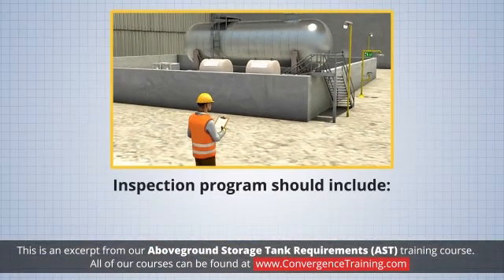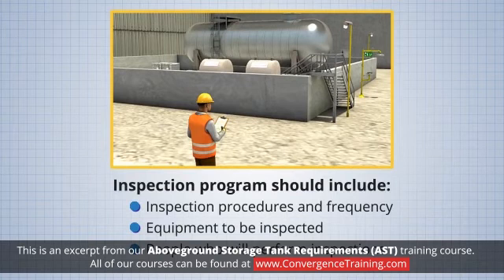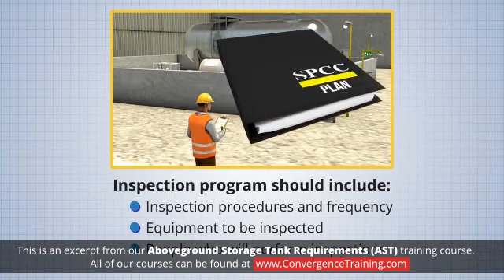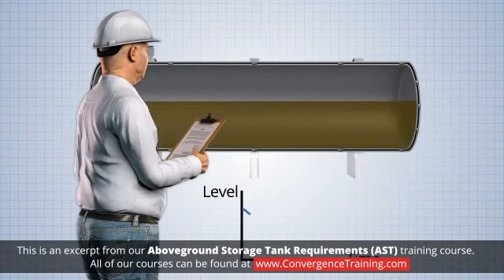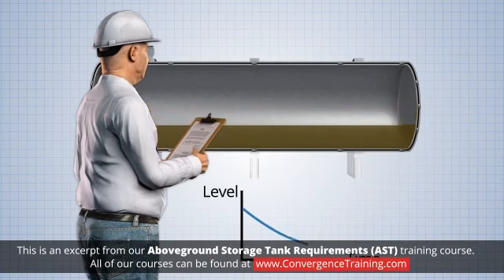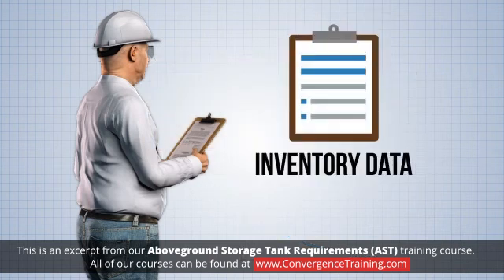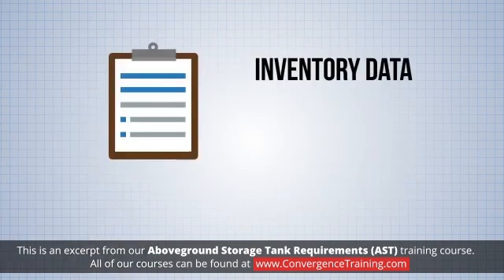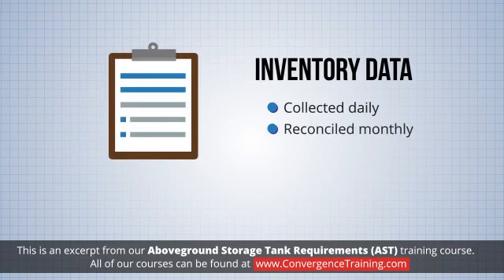Aboveground Storage Tank Requirements (AST) Training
to view the full video and purchase access to our other Health & Safety (EHS) courses.

Any storage container of at least 55 gallons that is completely aboveground, partially buried (less than 10%), or located in a bunker or subterranean vault is considered an aboveground storage tank, or AST. The majority of storage tanks hold petroleum products, so ASTs pose a significant threat to the environment. To prevent leaks, ASTs are regulated by the Spill Prevention, Control, and Countermeasures (SPCC) rule. This module will summarize the SPCC regulations that apply to aboveground storage tanks.